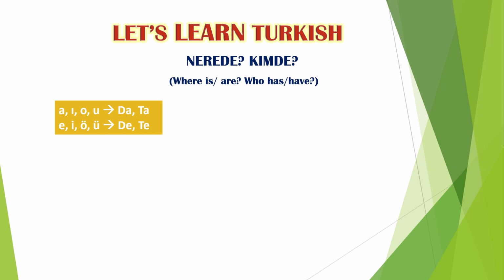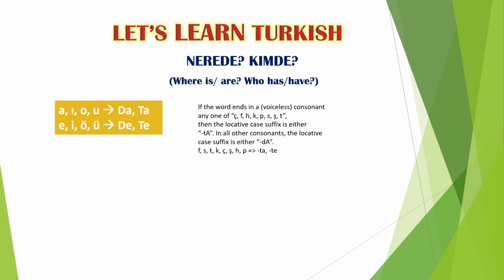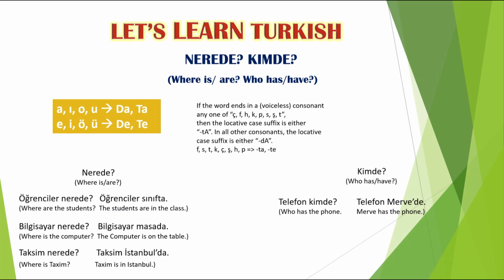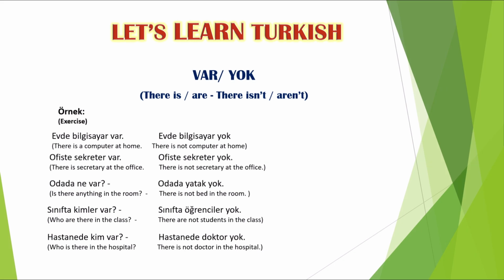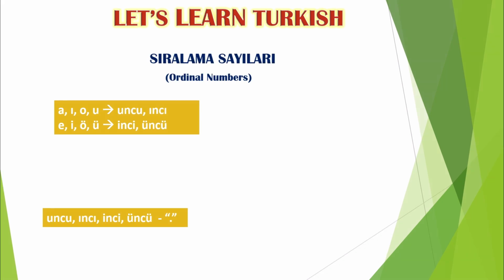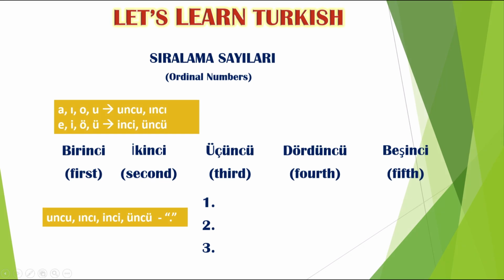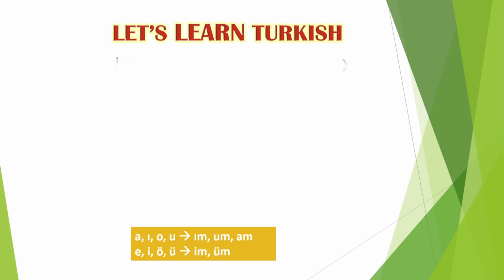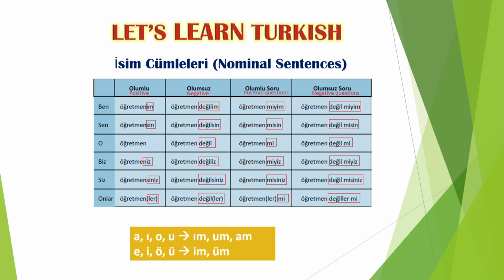Ders 2 / Lesson 2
Nerede? / Kimde?
Var / Yok
Sayılar
Sıralama sayıları
İsim cümleleri